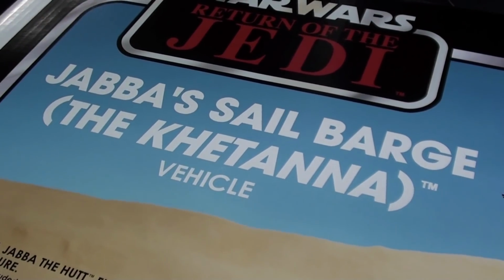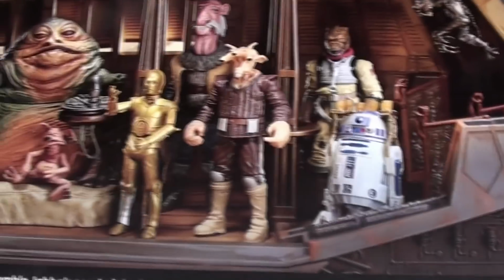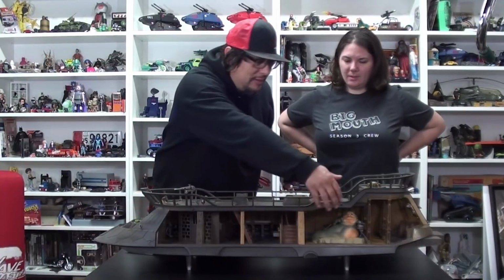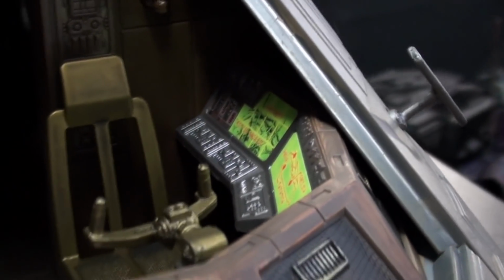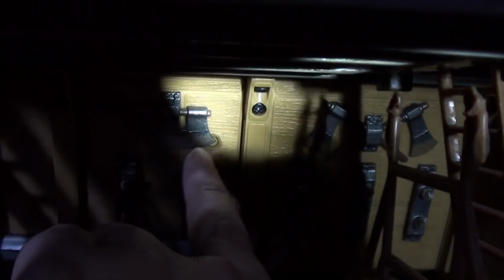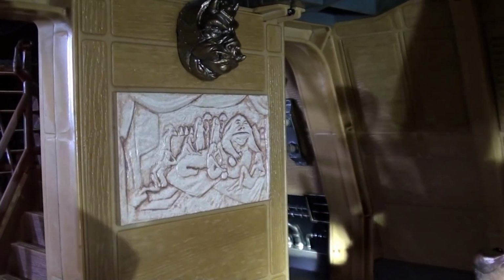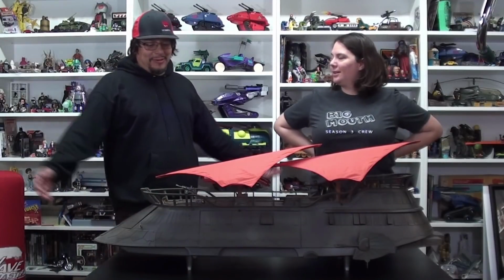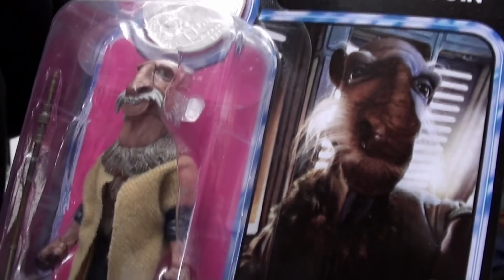Toy Gigante - Jabba's Sail Barge by HasLab a.k.a. The Khetanna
On this episode of Toy Gigante, Carlos and Mary received their new Sail Barge from the HasLab crowdfunding venture.  They take the time to show you all the nooks and crannies, and Mary gets scolded for being a little too excited.